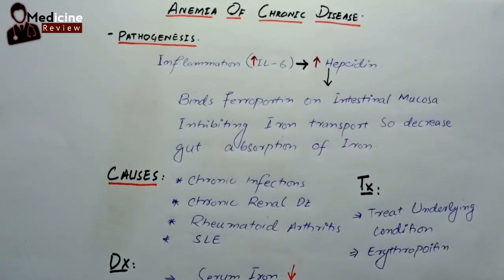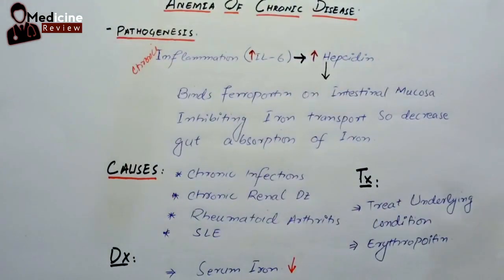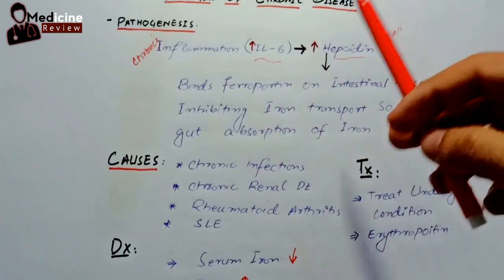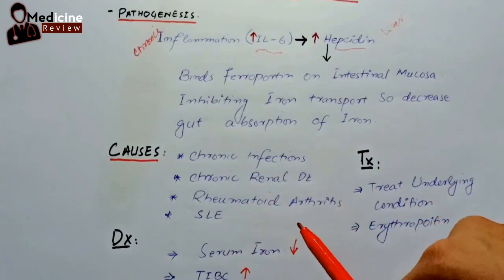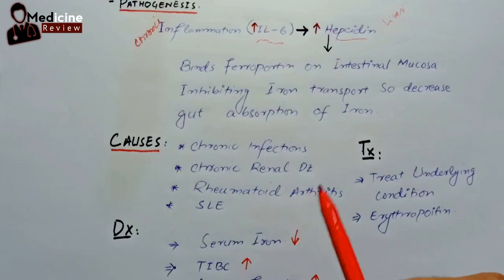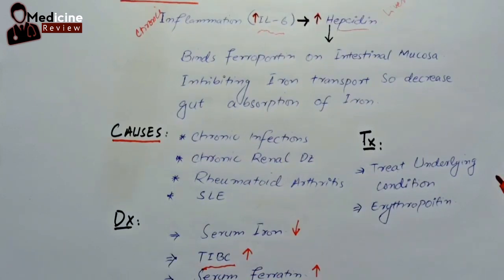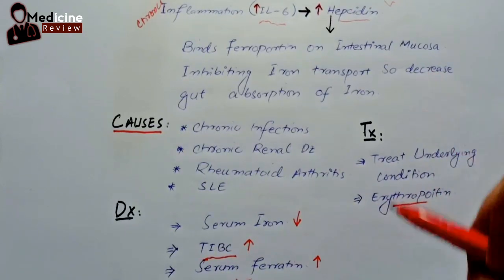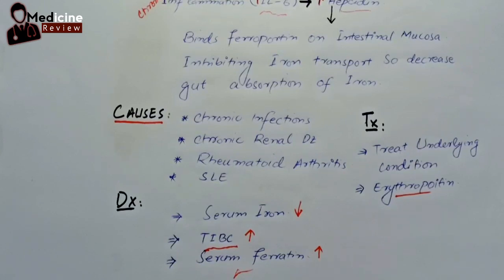Anemia of chronic disease | English |medical video| pathology |hematology|by Dr Usman Akhtar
It’s a short video about anemia of chronic disease in English with conceptual explanations with good notes by Dr Usman Akhtar